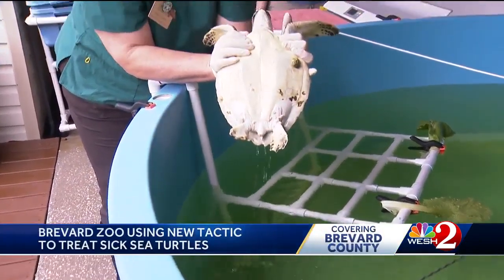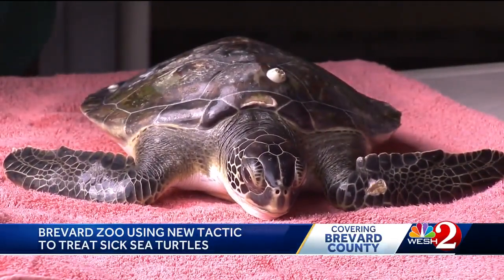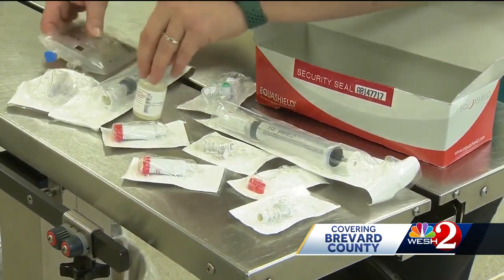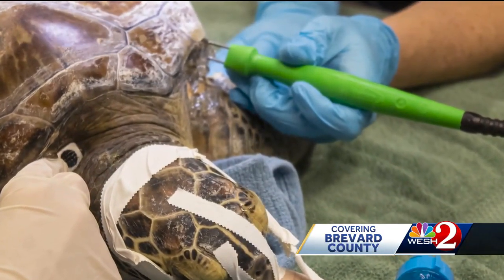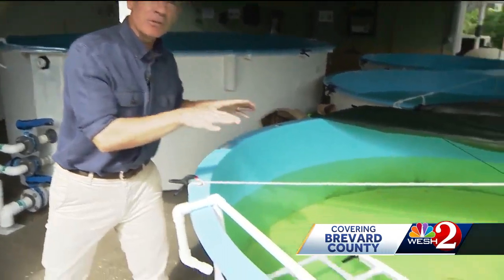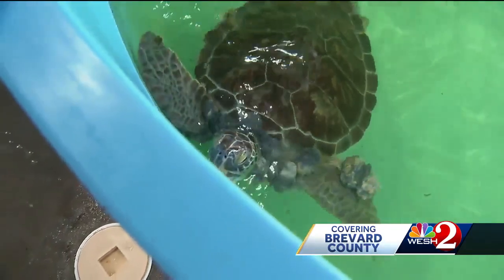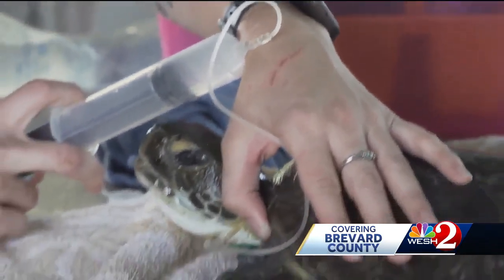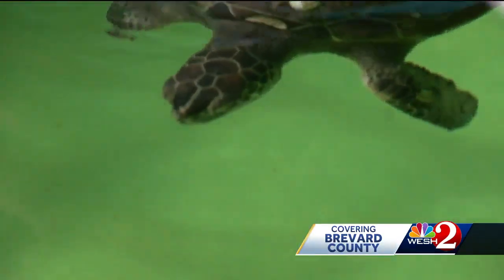Brevard Zoo introduces novel method for removing tumors from sea turtles